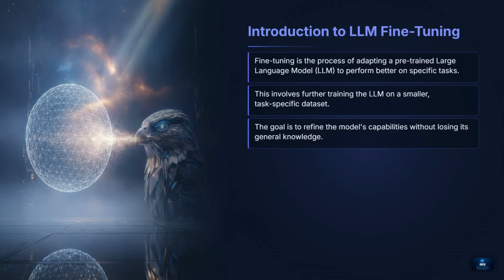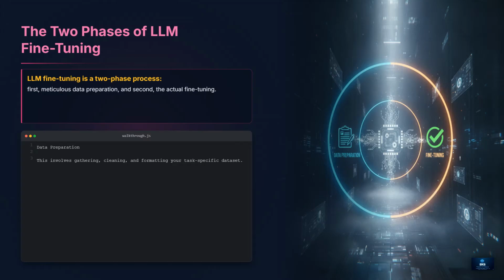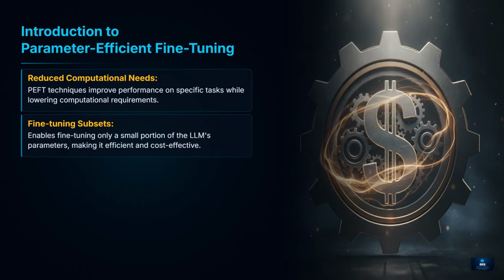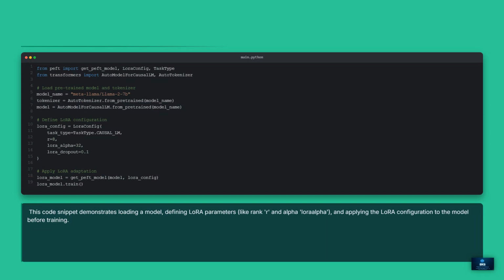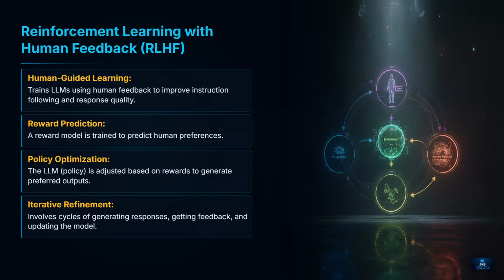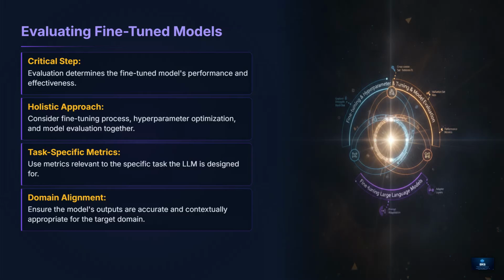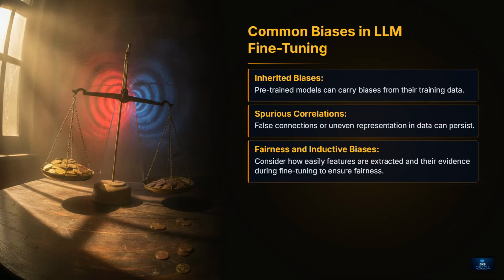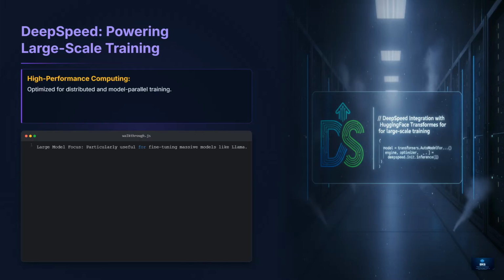LLM Fine-Tuning Explained: Customize AI Models with LoRA, PEFT & RLHF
Dive into the world of Large Language Models (LLMs) with BK'sTechStack! This comprehensive tutorial demystifies LLM Fine-Tuning, a crucial technique for tailoring powerful AI models to specific tasks.

In this video, you'll learn:

*   The fundamentals of what fine-tuning is and why it's essential for specialized AI applications.
*   The two core phases: data preparation and the fine-tuning process itself.
*   Key considerations for preparing high-quality, relevant datasets.
*   Two primary fine-tuning methodologies: Supervised Fine-Tuning (SFT) and Reinforcement Learning from Human Feedback (RLHF).
*   An introduction to Parameter-Efficient Fine-Tuning (PEFT) and popular methods like LoRA and P-Tuning.
*   Practical implementation examples using libraries like HuggingFace and DeepSpeed.
*   The critical differences between Fine-Tuning and Retrieval-Augmented Generation (RAG).
*   Best practices for optimal performance, including hyperparameter tuning and bias mitigation.

Whether you're a developer, data scientist, or AI enthusiast, understanding LLM fine-tuning is key to building more effective and customized AI solutions. Join us to level up your AI skills!